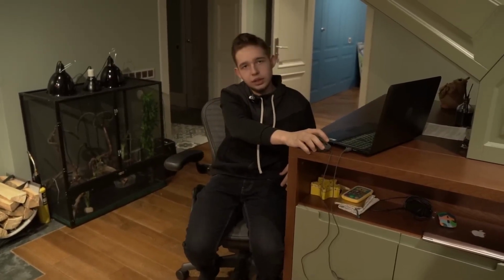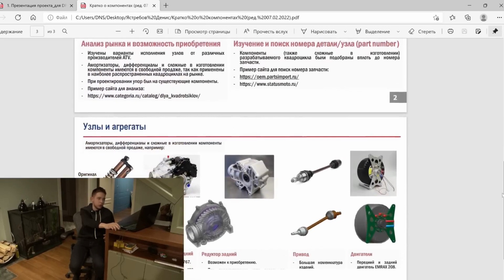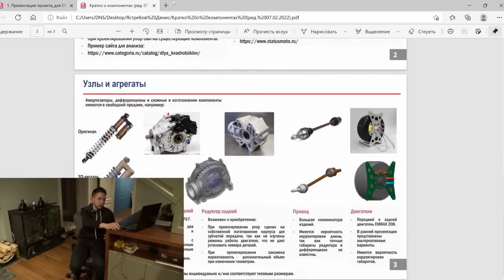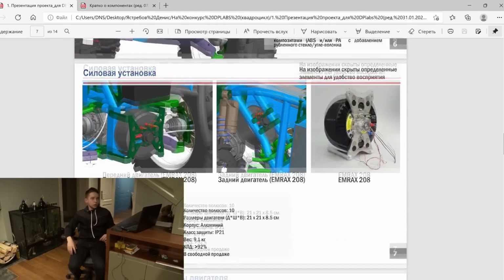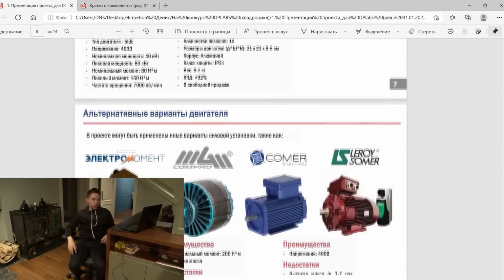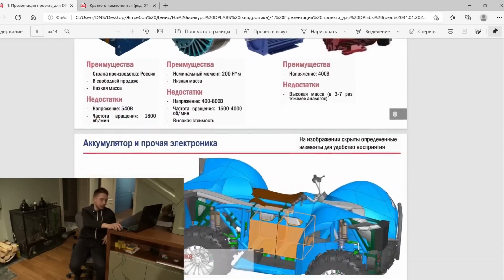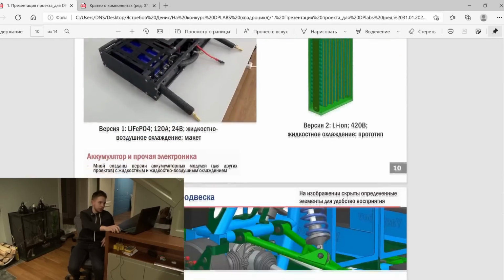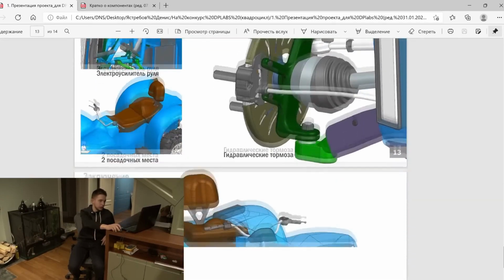Results of the DPLabs Engineering Competition